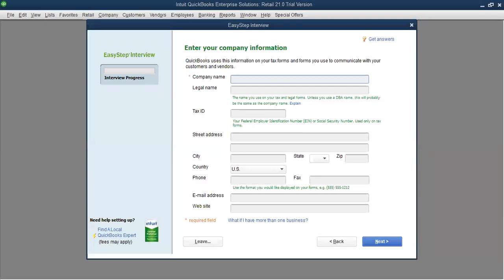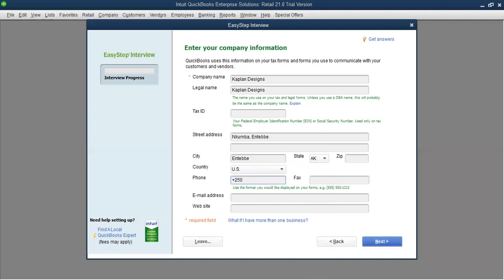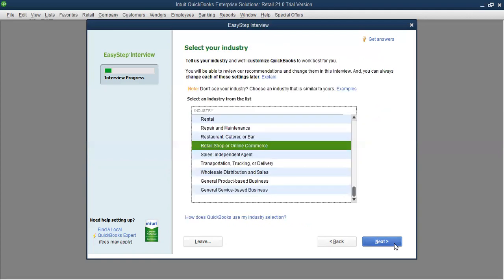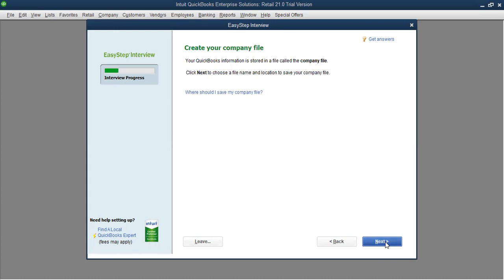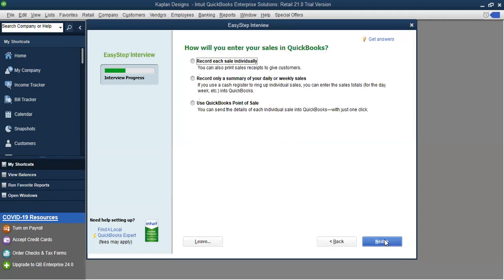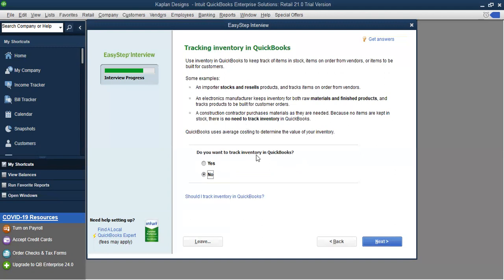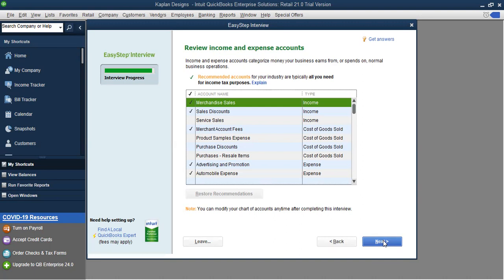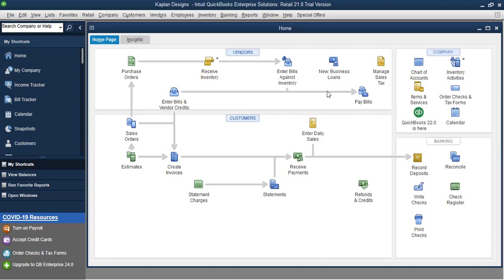CREATING A QUICKBOOKS COMPANY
In this video, we see how to create a Quick-books Company uing the detailed start, and how to enter the company information for a Quick-books Company file to be created.